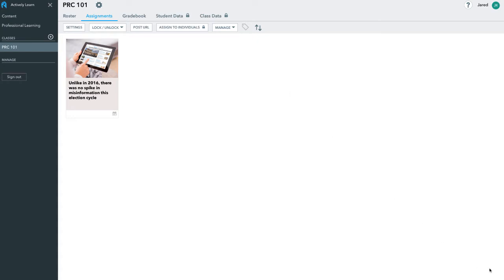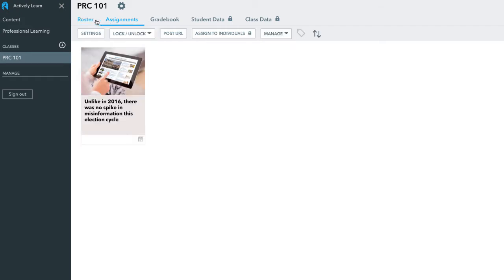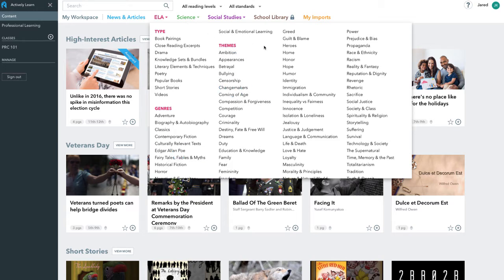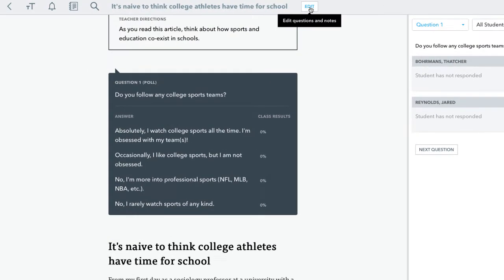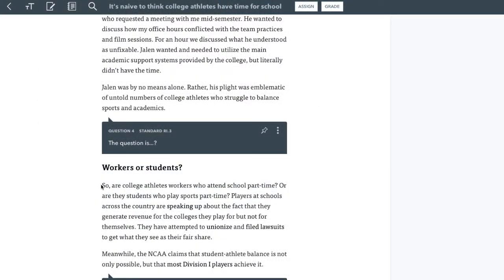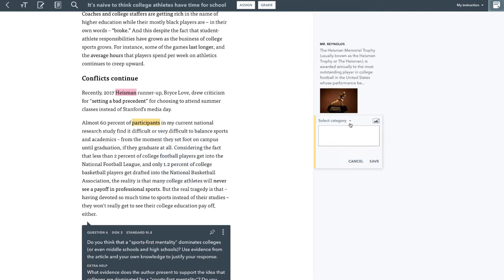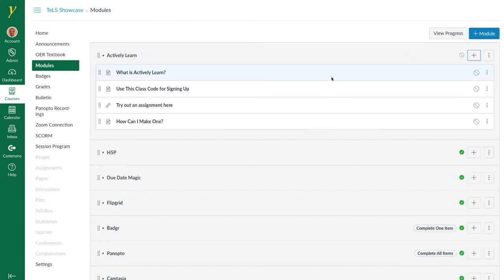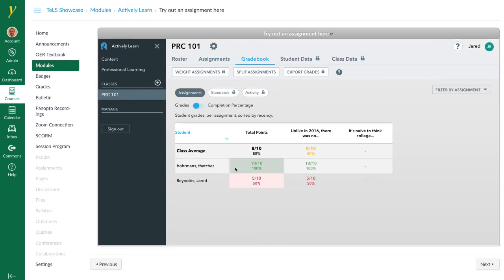How to use Actively Learn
This video covers Actively Learn, which is a product that makes it super easy for instructors to create assignments out of current events in a particular field of study.